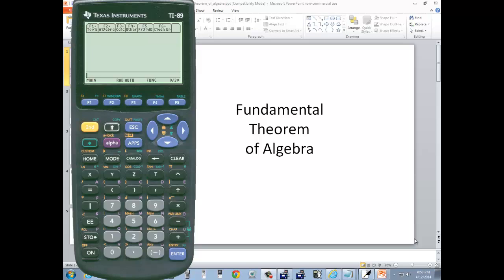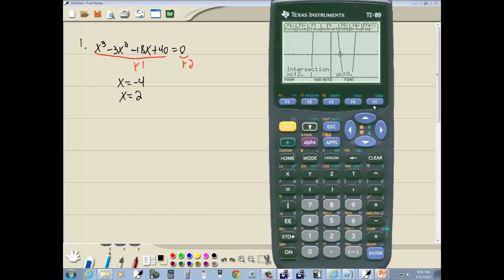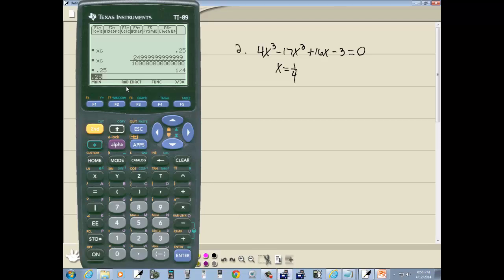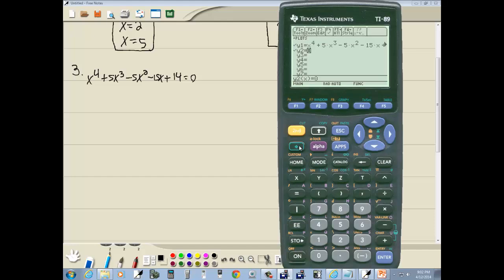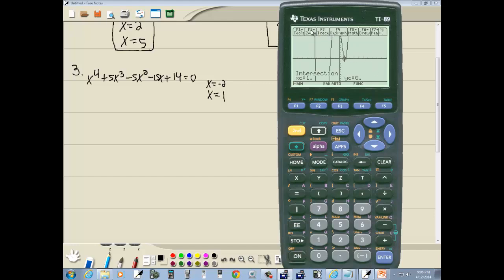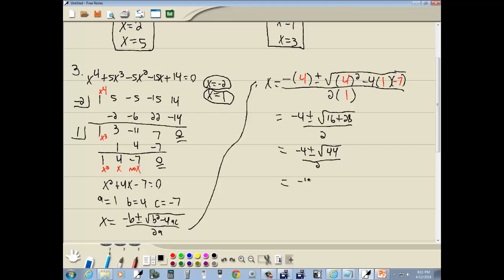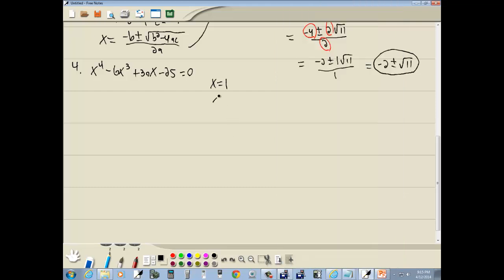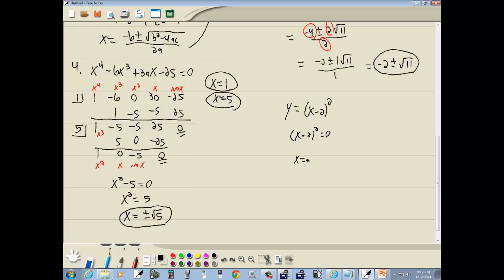Technology in College Algebra - Fundamental Theorem of Algebra - TI-89